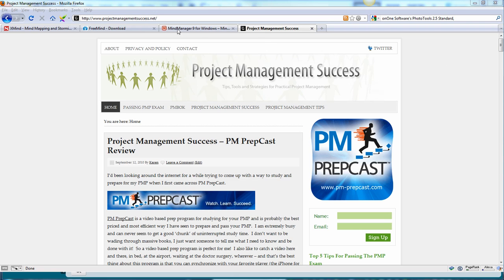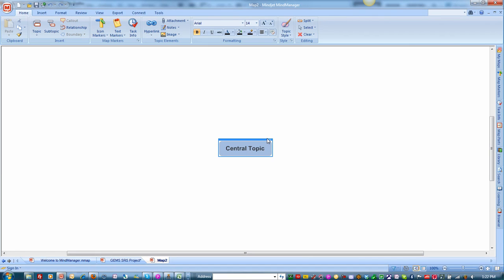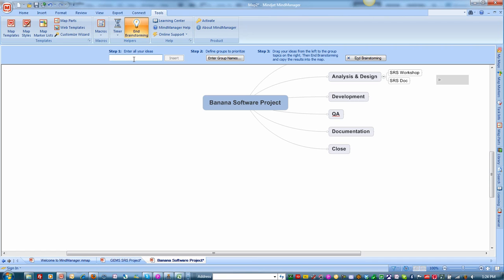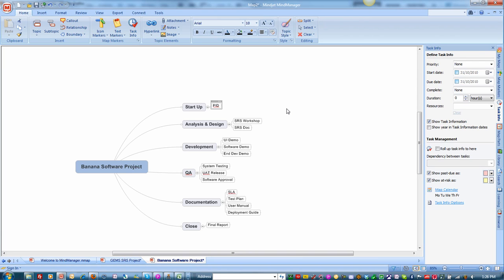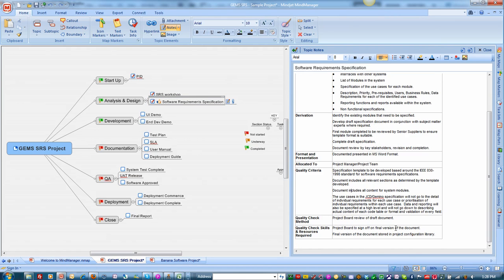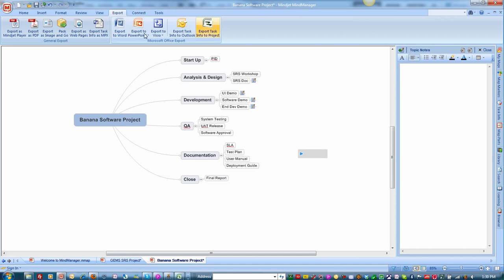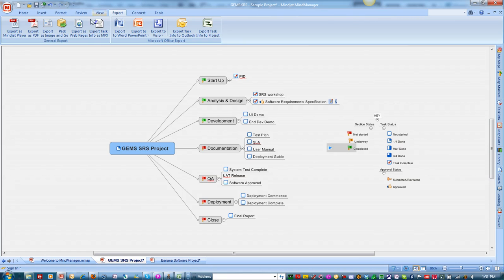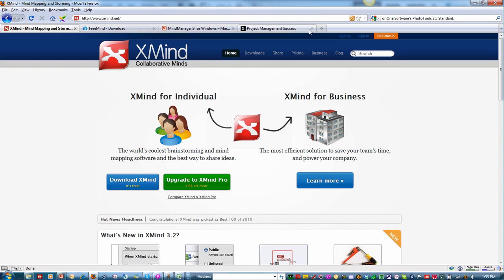Mindmapping for project managers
Mindmapping software is a most versatile tool with uses beyond your imagination.  This video provides a brief overview of some of the free and commercial mindmapping software tools and uses for mindmapping software in project management.